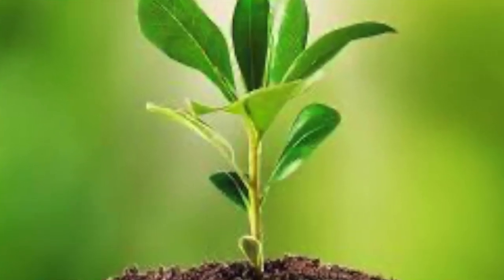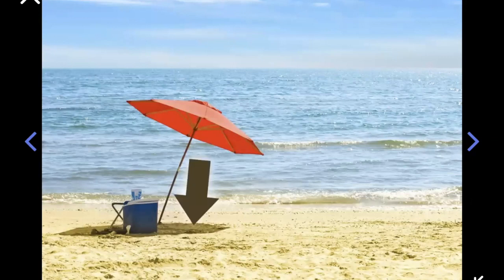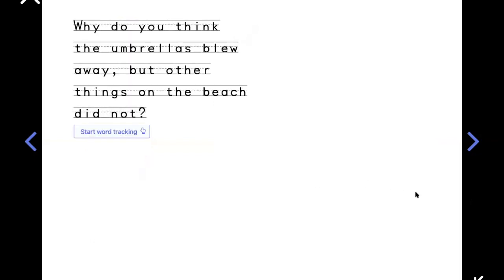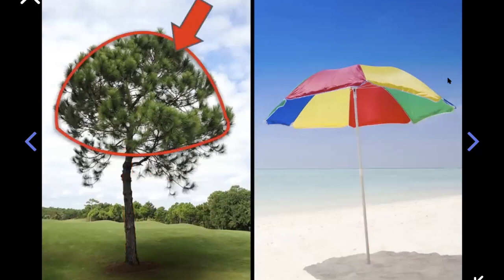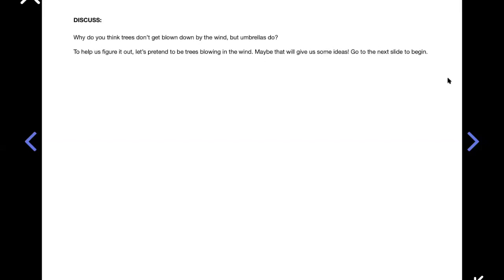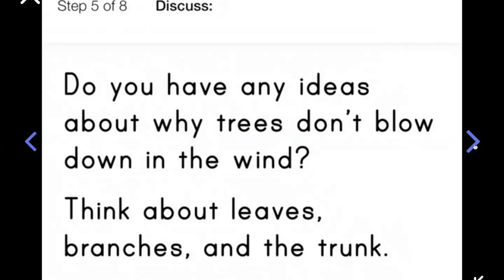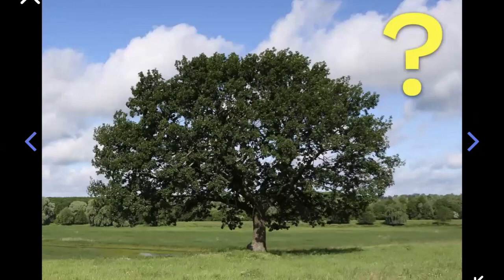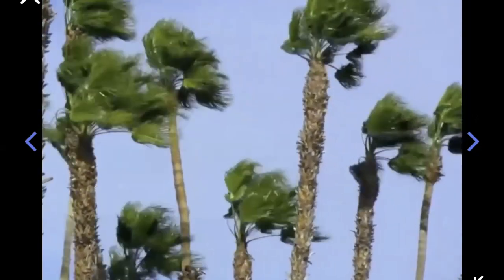Why don't trees blow down in the wind? (First Grade)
Structural parts of a tree